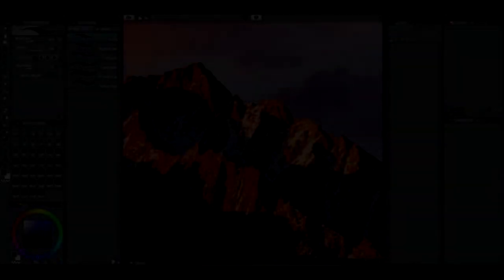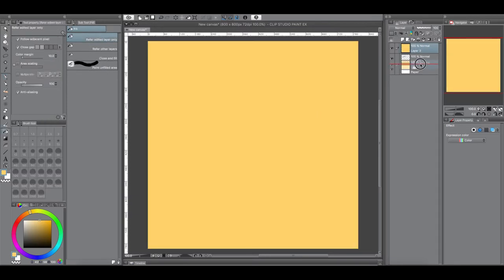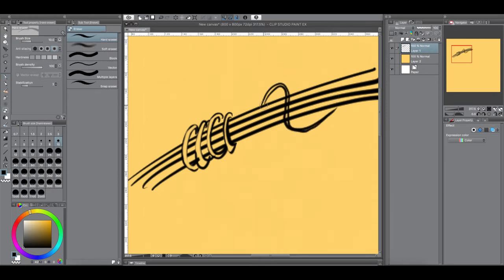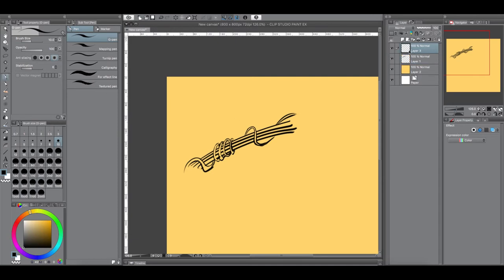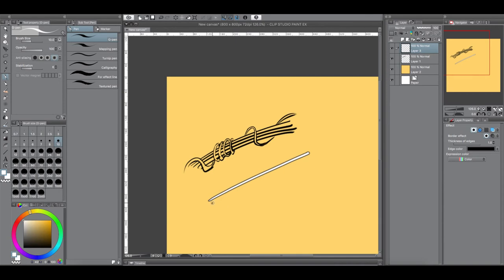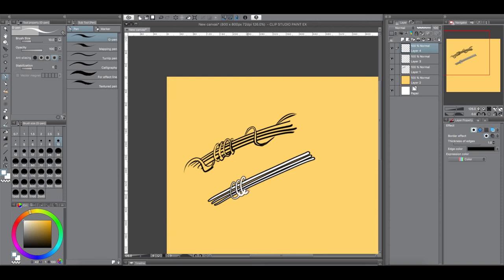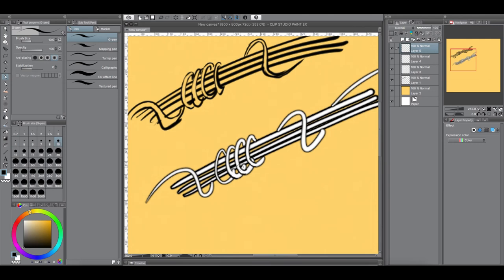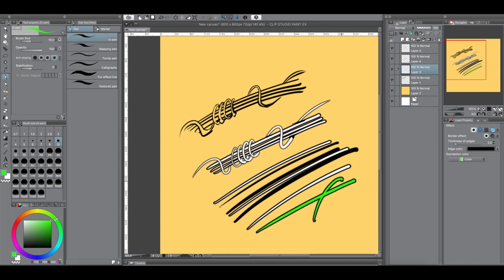[Clip Studio] How to draw Spider-Man's Webbing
How to draw Spider-Man's webbing the way Todd Mcfarlane does it in Photoshop.